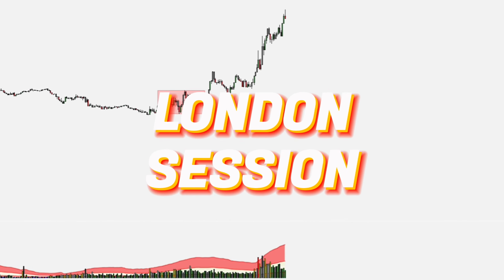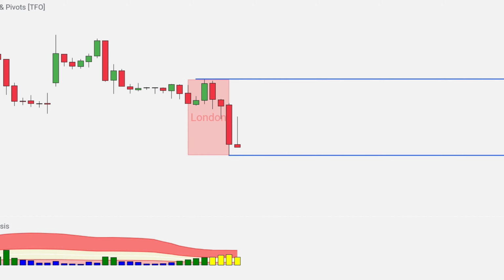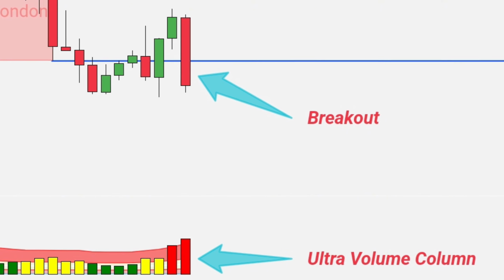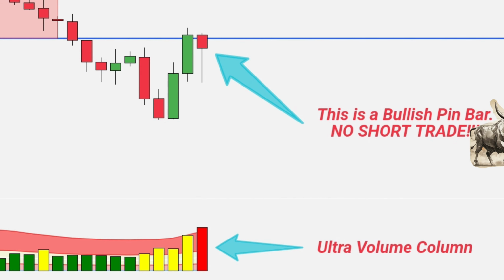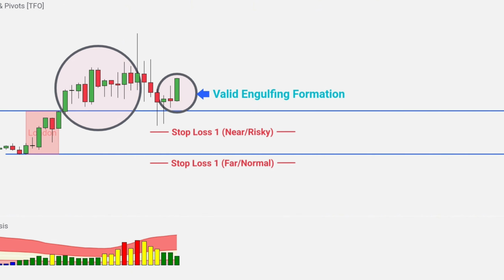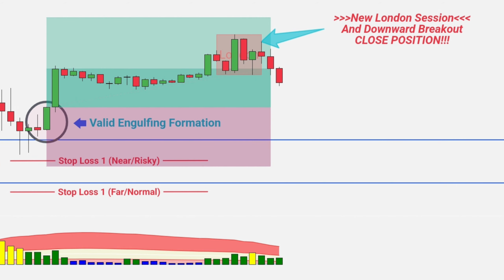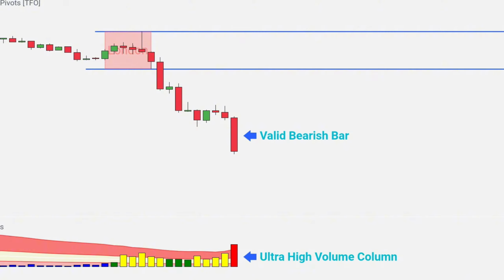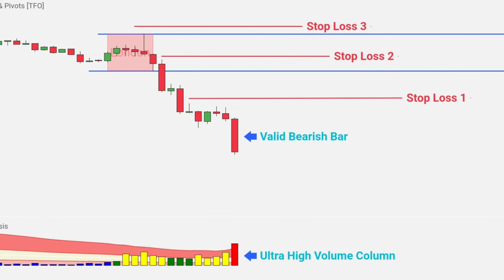Trade Smart with Tunc_Tg FX: Your Winning Strategy | London Session & Volume Analysis Combo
Welcome to the Tunc_Tg FX channel, your go-to destination for mastering the art of trading. Our proven strategy combines the power of London Session analysis and Volume Analysis, giving you the winning edge in the financial markets.

In this channel, we reveal the secrets behind successful trading with our carefully crafted strategy. Whether you're a novice or an experienced trader, our insights will help you make informed decisions and maximize your profits.

Our videos provide in-depth guidance on implementing the London Session & Volume Analysis Combo strategy effectively. Learn how to spot opportunities, manage risk, and achieve consistent results in your trades.

Don't miss out on the latest updates, tips, and live trading sessions that can transform your trading journey.

It's time to trade smart with Tunc_Tg FX and take your trading to the next level. Start watching now!